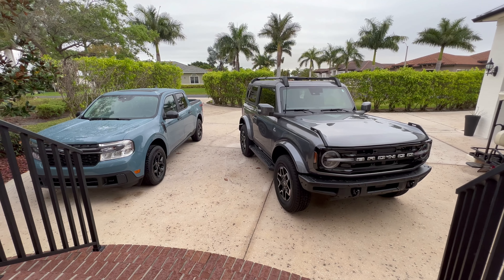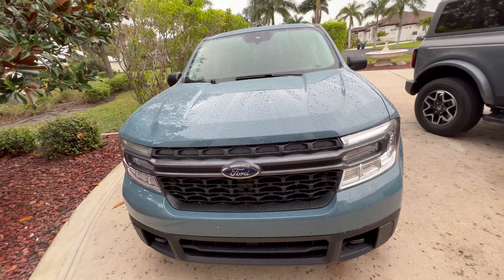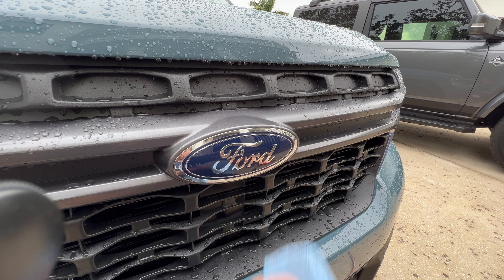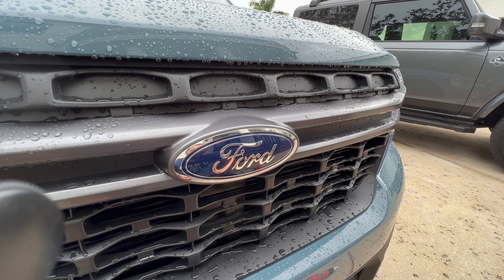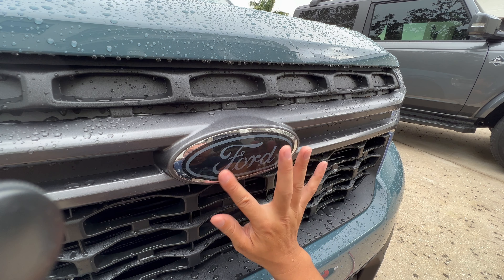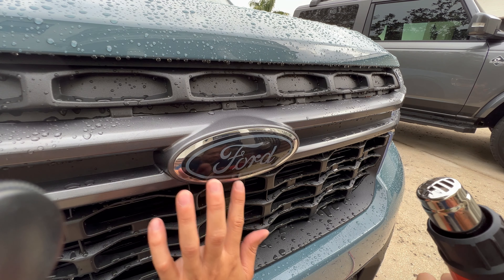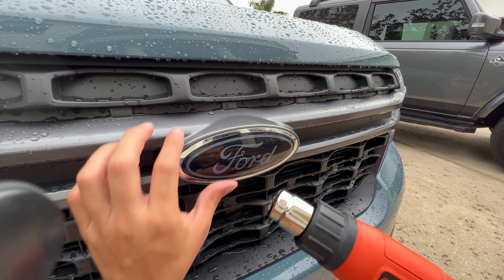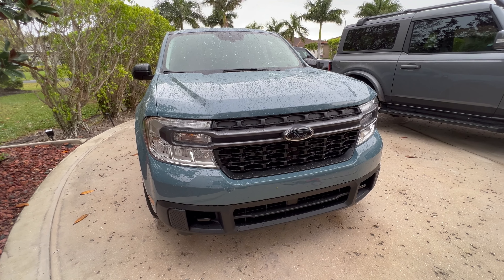Printed Series Front Oval Emblem Overlays (Full Print) - 2022 Maverick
We salute the Ford logo because we're not removing it.  We're just stylizing it to fit our vehicles!  This is for the FRONT OVAL only.  The rear oval overlay is available in another listing.

Choose between a few different backgrounds and logo colors to match your other modifications and / or likes.

Full printing allows us to make custom colors with a lot more ease than off the shelf vinyl.  We are calling this full print because both the background and logo are printed.  In the future, pending durability testing, we might overlay the logo on to the standard colors that you know and love like matte black and 3D carbon.

NOTE:  We have either gone to a dealership or surveyed customers by sending them color swatches to create these options.  This is the closest that we can get to the named colors by printing.  Each vehicle is sampled in a few locations in and out of the sun to obtain the best results.  These do have an overlaminate to protect against UV and other elements.

One backup oval is included.